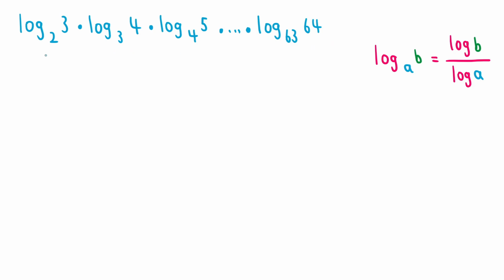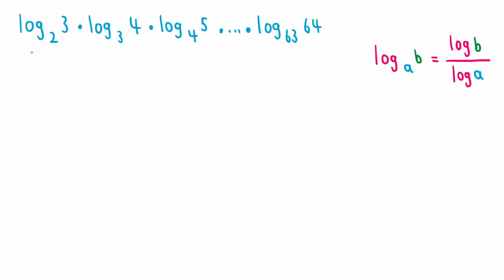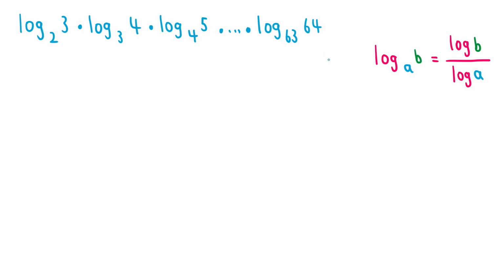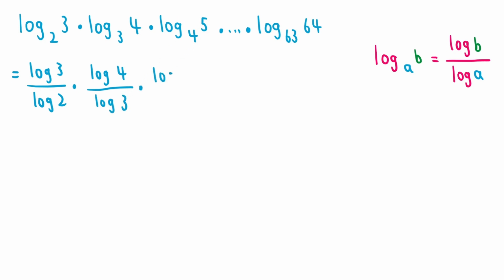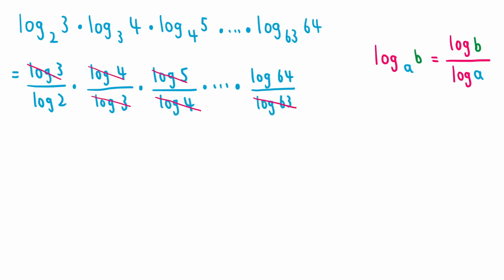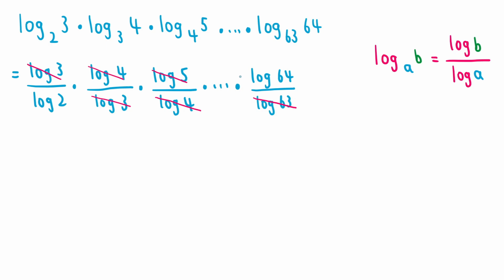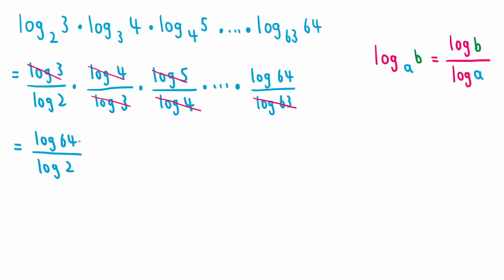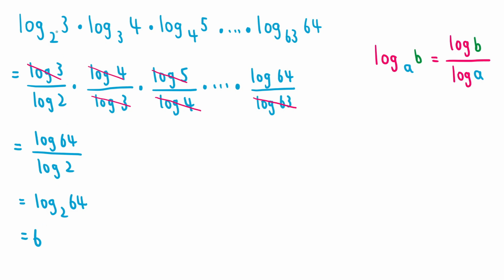A Nice Logarithmic Product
We go through a nice logarithmic product. The trick is to take advantage of the pattern in the product to and applying a property of logarithms to make the entire expression simplify nicely.